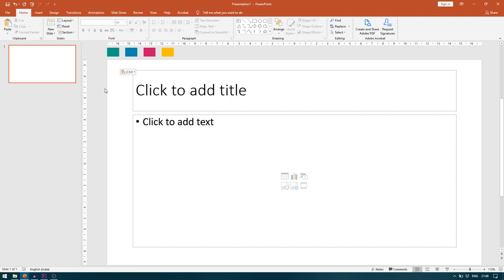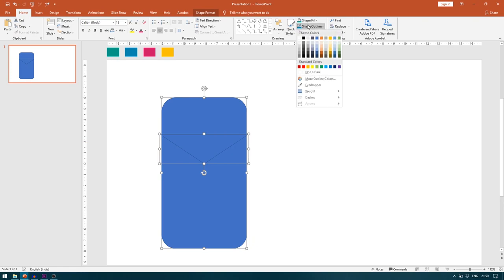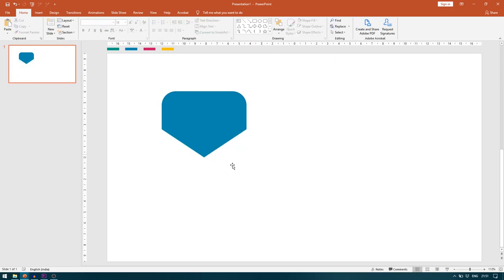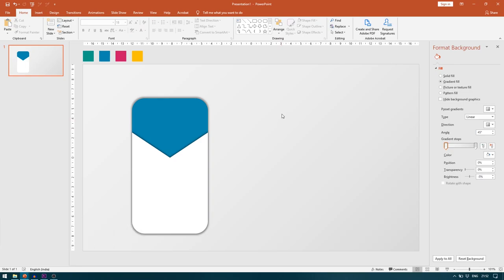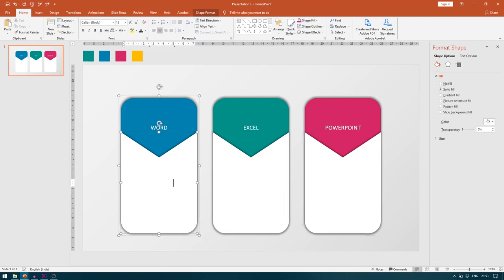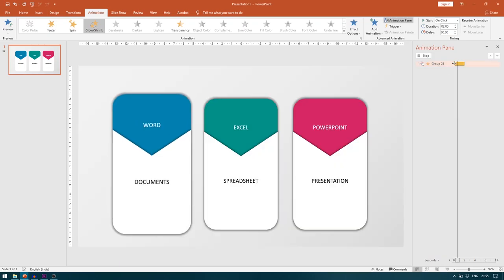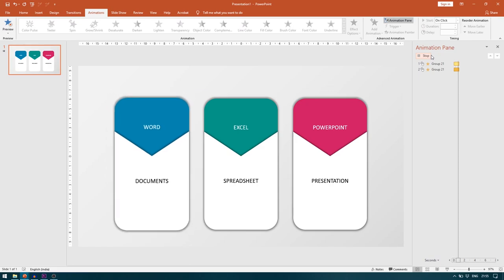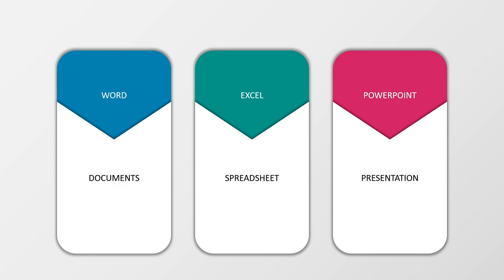How to make Infographics in Powerpoint - 2 | Office Tutorials | The Office Guys Tutorials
Software used: Microsoft Powerpoint 2019

We have a lot more tutorial video coming on Powerpoint.